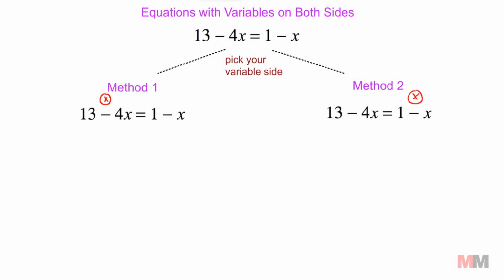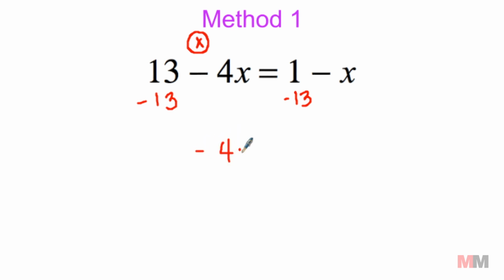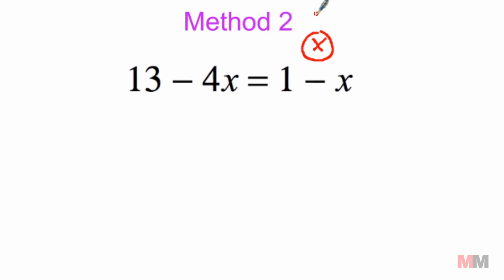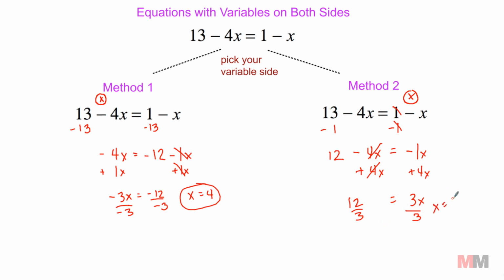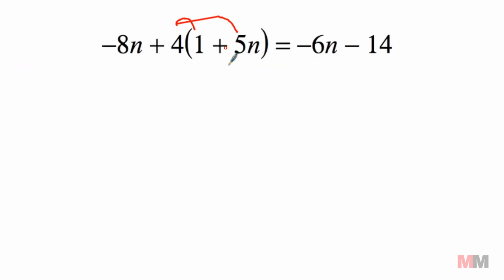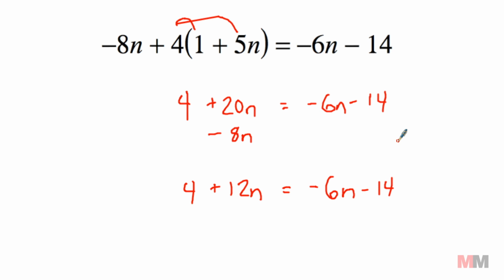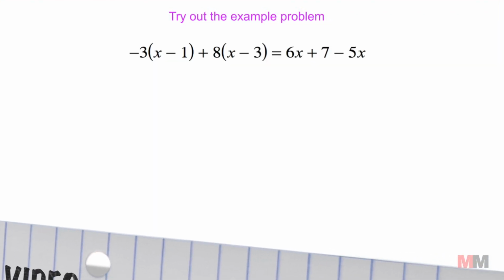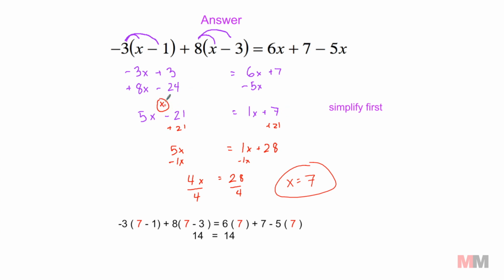3 Different Examples of Equations with Variables on Both Sides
Here are three examples of equations with variables on both sides.  Some of the examples requires you to combine like terms or distribute before solving.   When there are variables on both sides, it doesn't matter which side you gather your variables.  Check your answers by plugging in your answer back into the main equation.

Example 1 (Regular): 0:01
Example 2 (Medium Question): 4:02
Example 3 (More Challenging Question):  6:58